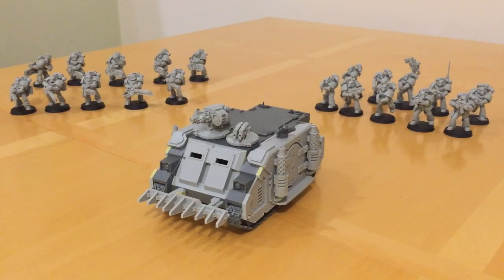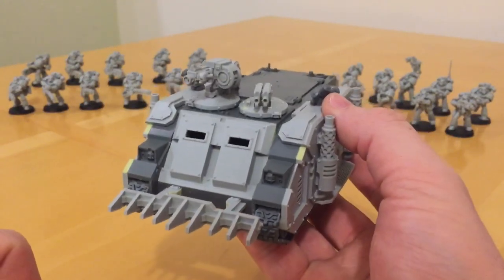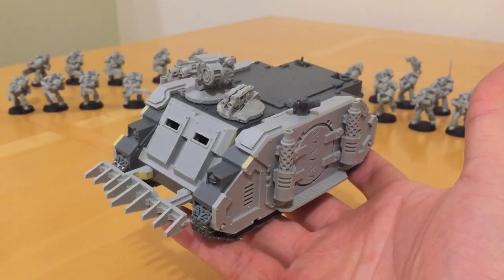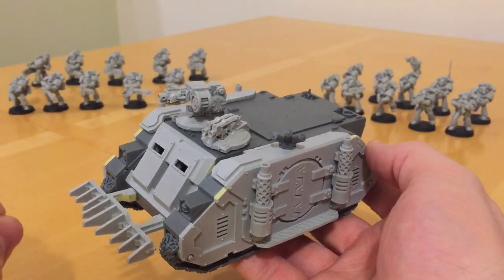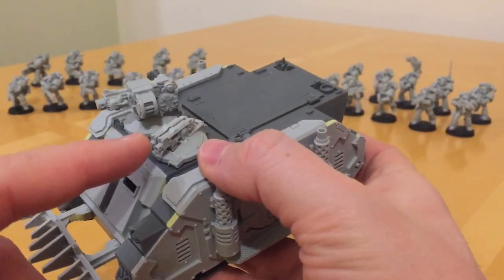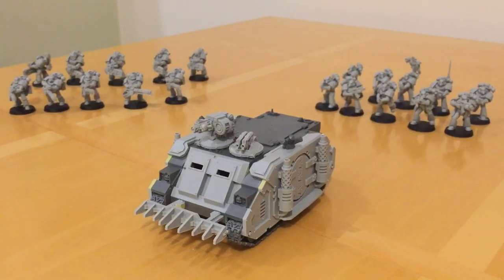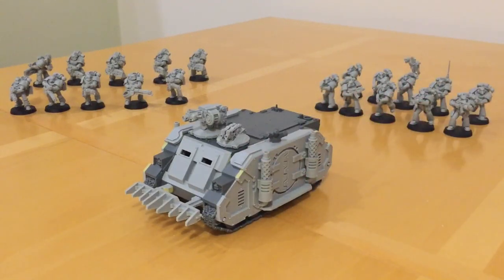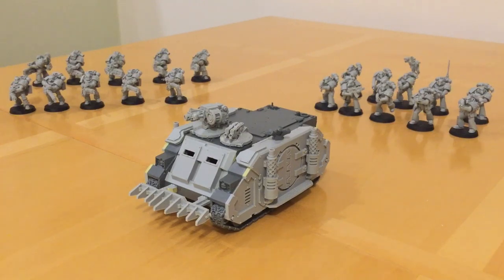Legion MKIc Deimos Pattern Rhino by Forge World: Model and Rules Review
Originating in the Dark Age of Technology the Rhino Armoured Transport, or RH1-N-0 Tracked Exploration and Multi-Purpose Defence Vehicle as it was designated in STC systems, is the primary dedicated transport of the Legions.

In this video I review this resin and plastic hybrid kit and discuss the tactical application of this classic Space Marine vehicle. This is the final video in a series on this model where I covered all aspects of build and assembly, here are the episode links: